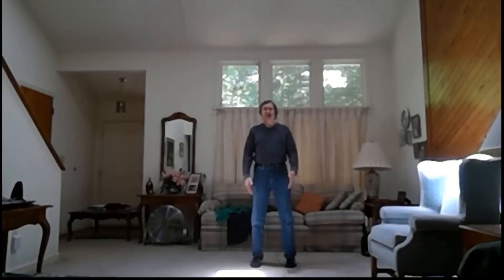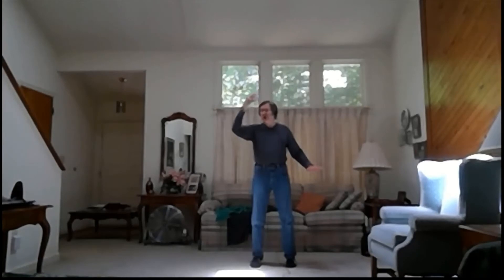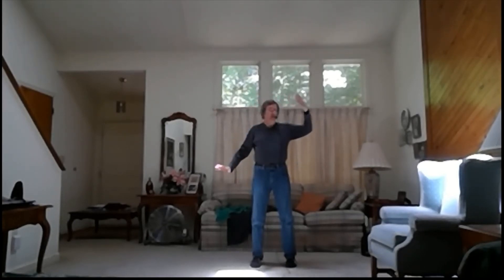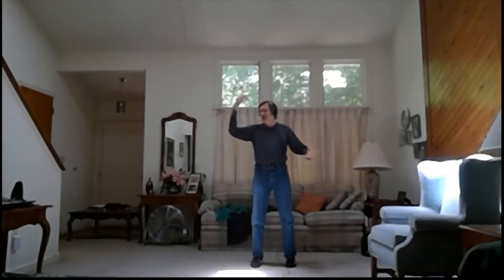Williamsburg Landing 1 A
Take one of the first Williamsburg Landing Spa Qigong lesson